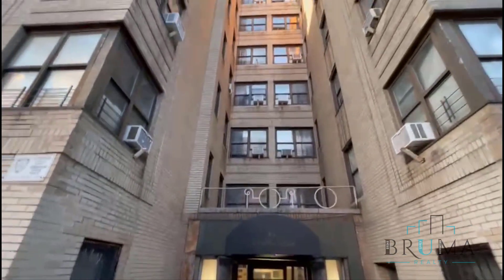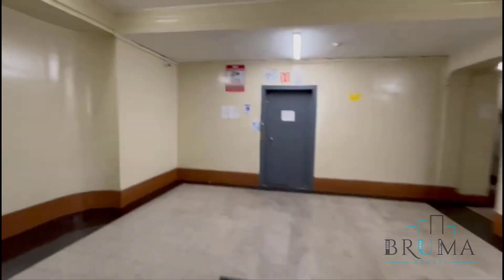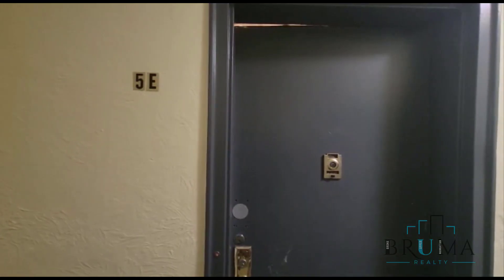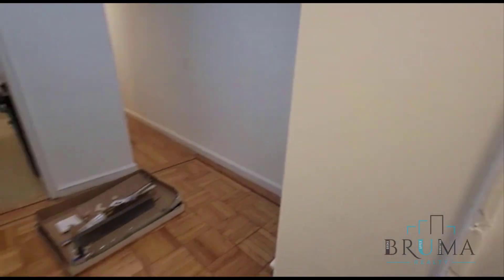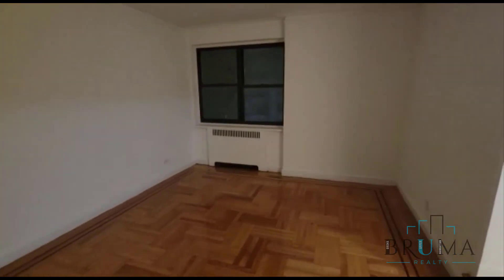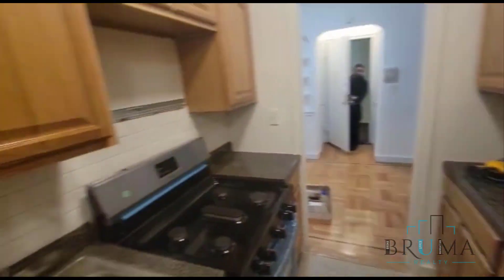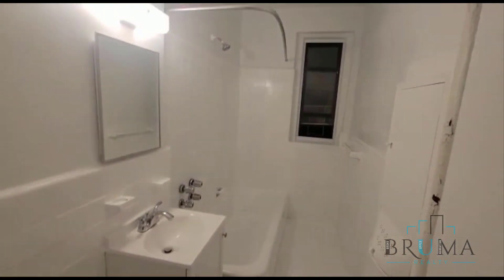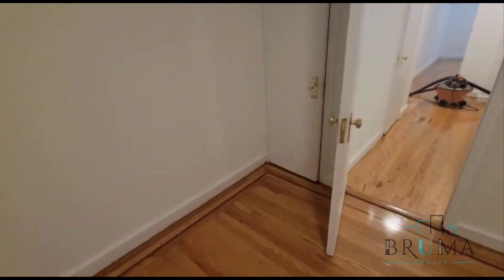85 Mcclellan St. 5E (1 Bedroom)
Beautiful 1 Bedroom apartment in Concourse, Bronx.